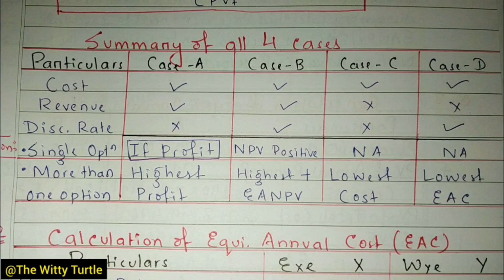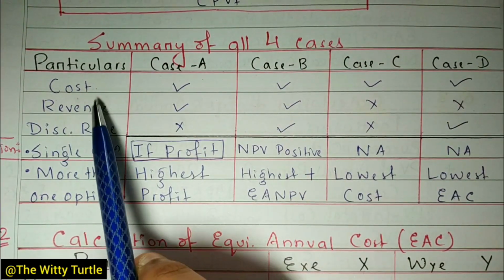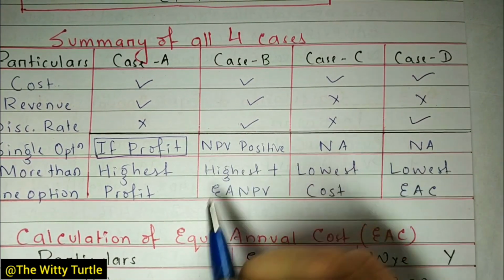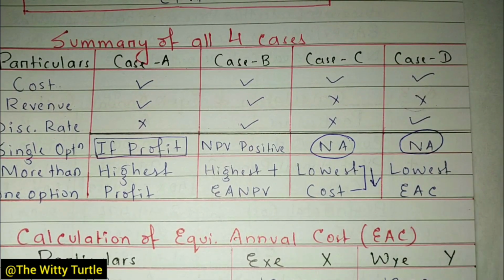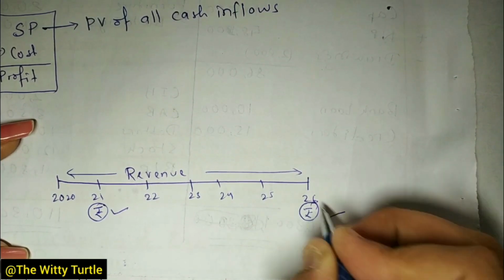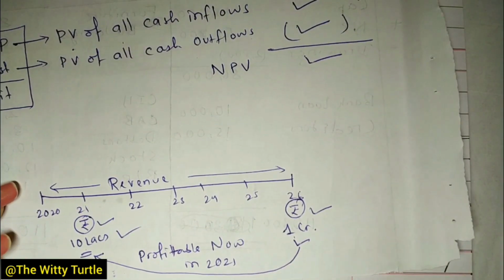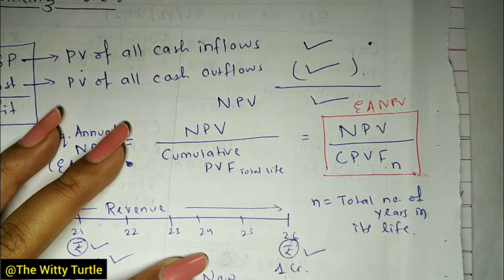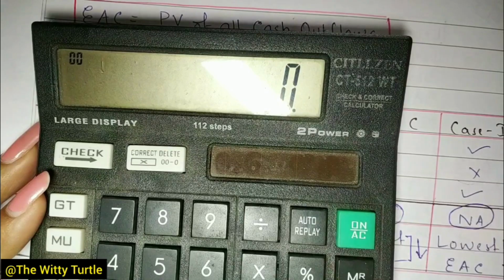#5 Life Cycle Costing || CMA Final - SCM